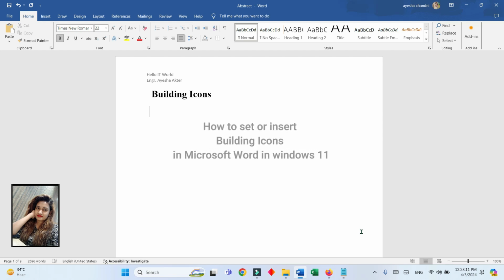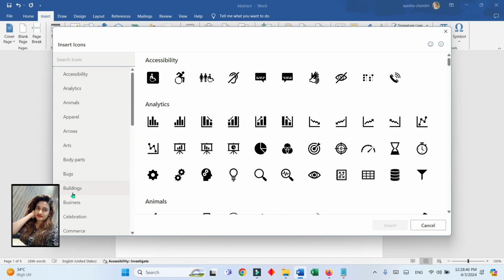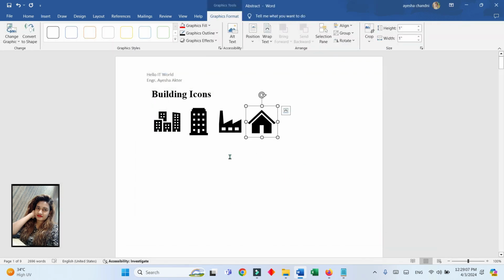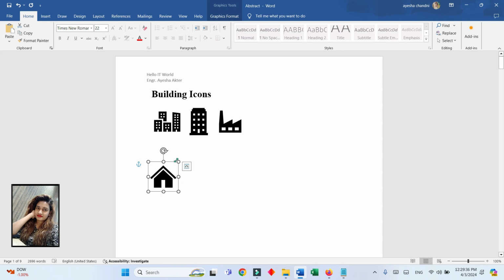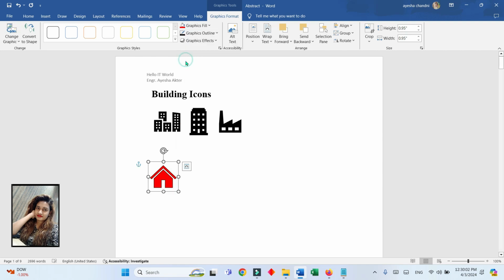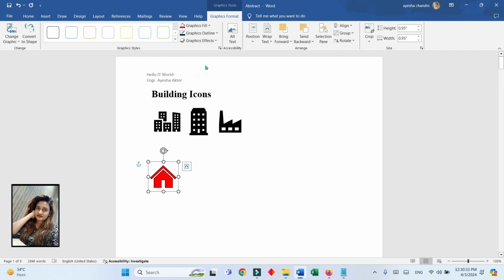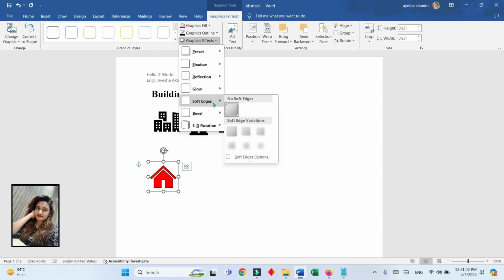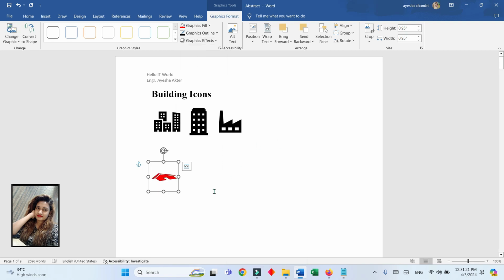How to set or insert Building Icons in Microsoft Word in windows 11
B.Sc(CSE),M.Sc(CSE)
CCNA, CCNP, RHCSA, RHCE, RHCVA,
RedHat OpenStack-200,